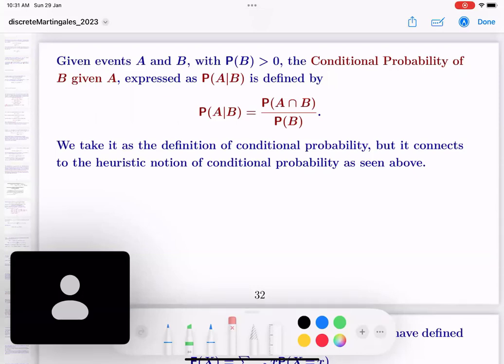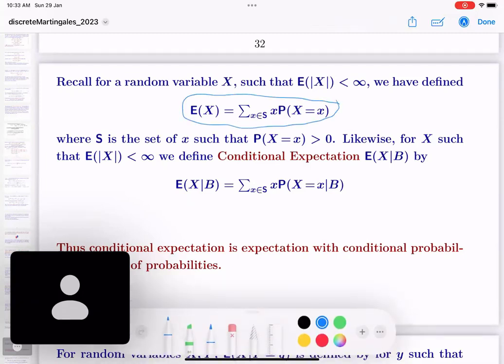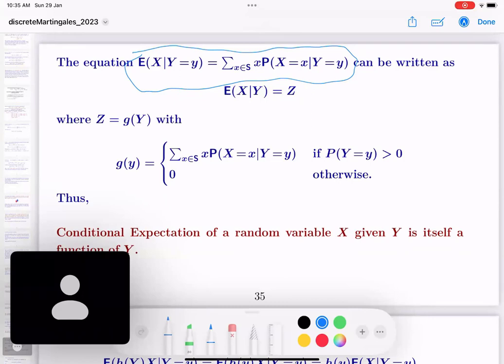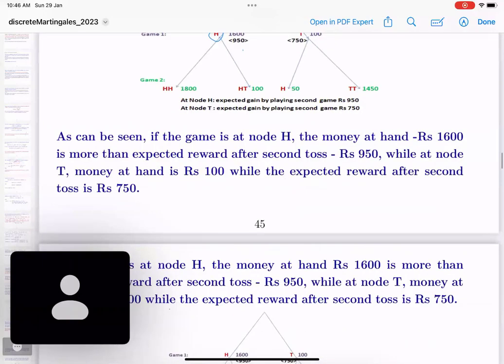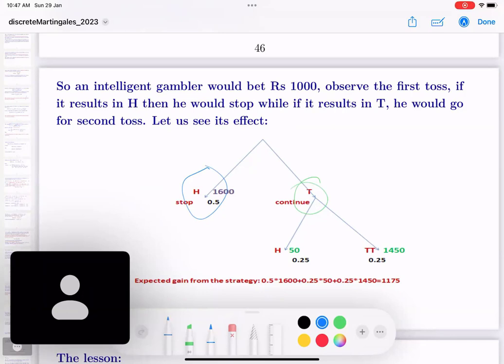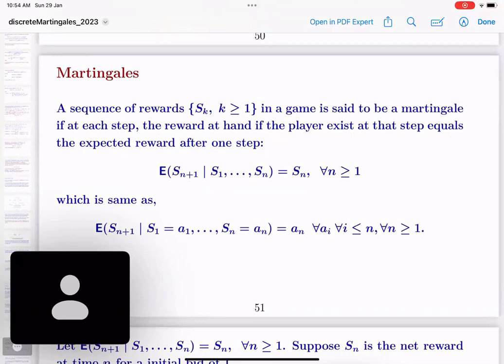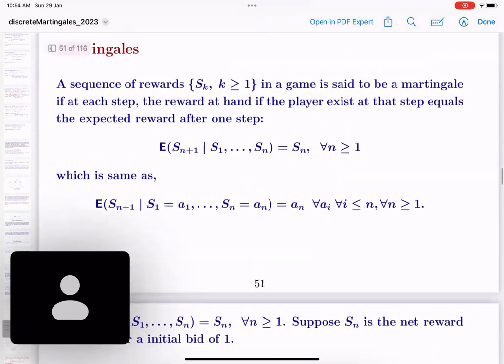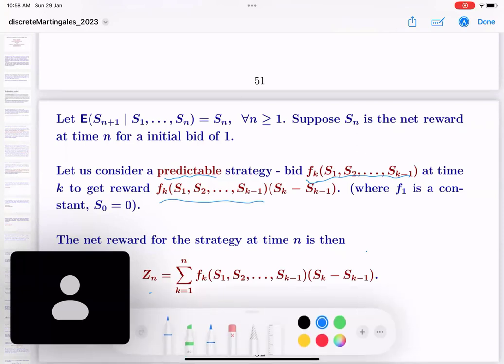Lecture 3 - 'Introduction to martingales on discrete probability spaces' by Prof Rajeeva Karandikar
IWM mini-course on 'Introduction to martingales on discrete probability spaces' by Prof Rajeeva Karandikar.